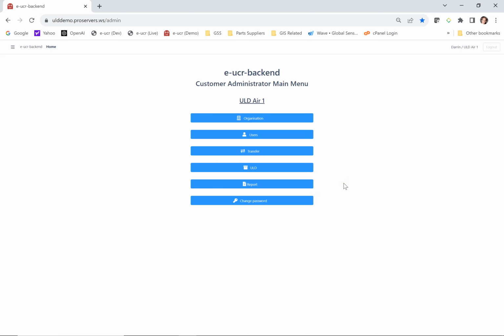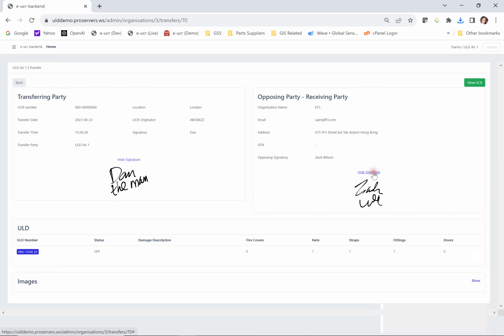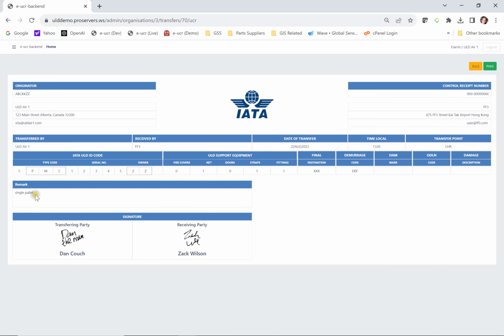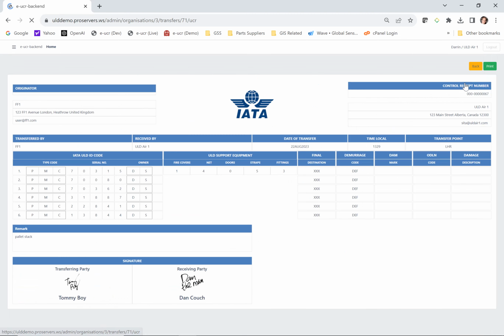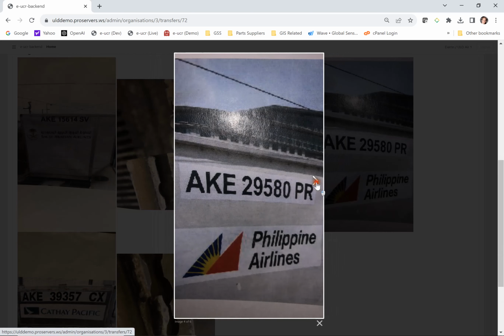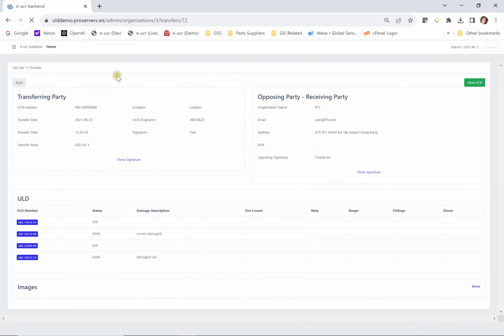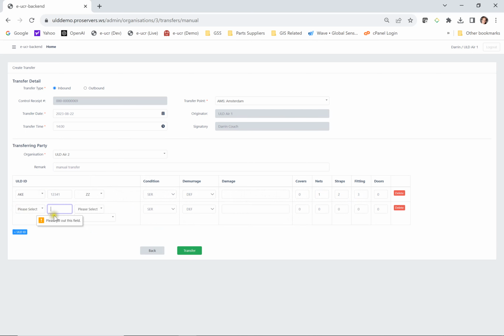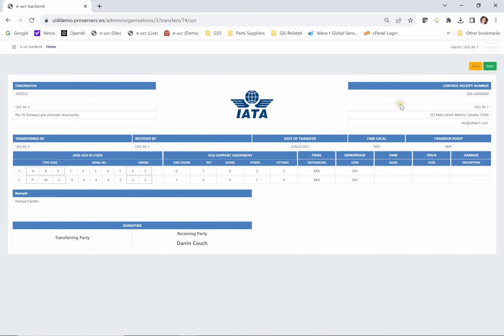3) E-UCR Backend - e-UCR Transfers